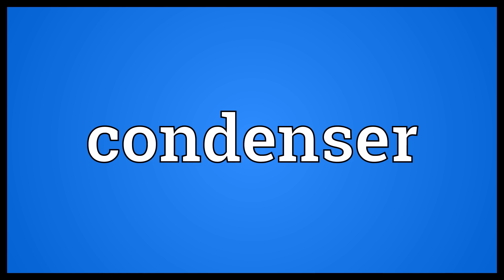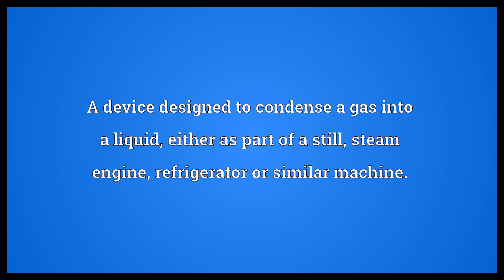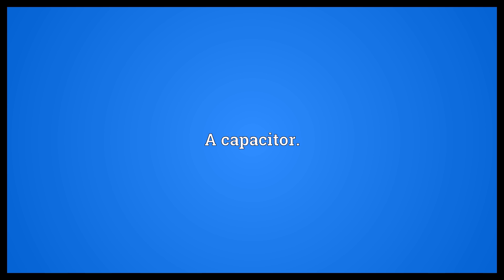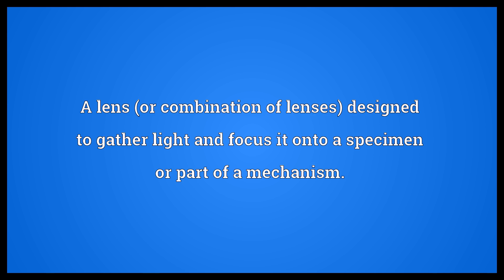Condenser Meaning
Video shows what condenser means. A device designed to condense a gas into a liquid, either as part of a still, steam engine, refrigerator or similar machine.. A capacitor.. A lens (or combination of lenses) designed to gather light and focus it onto a specimen or part of a mechanism..  Condenser Meaning. How to pronounce, definition audio dictionary. How to say condenser. Powered by MaryTTS, Wiktionary